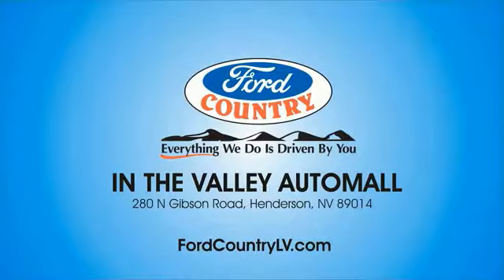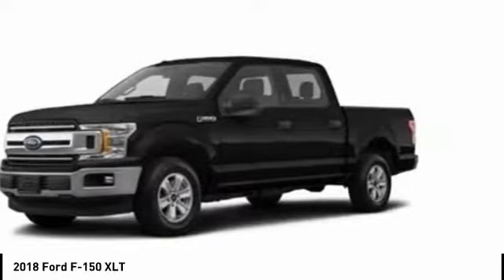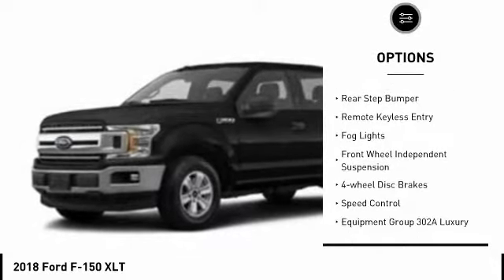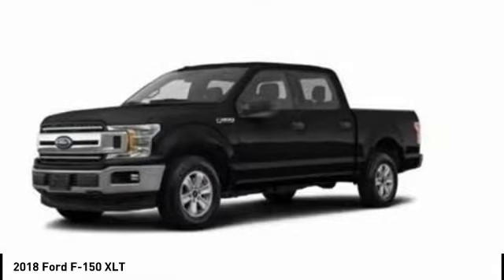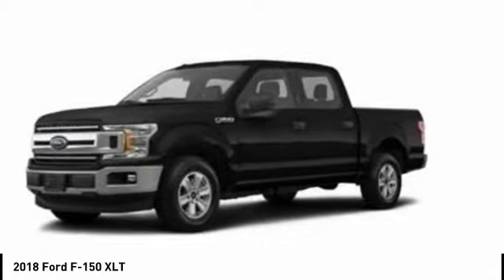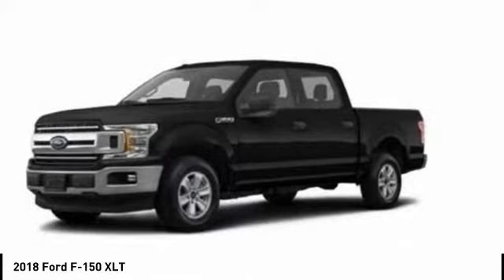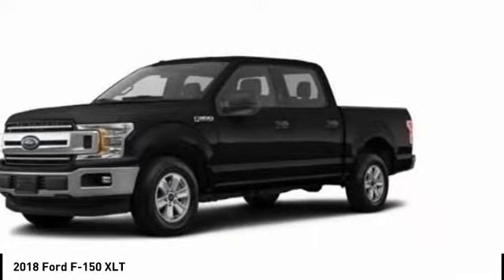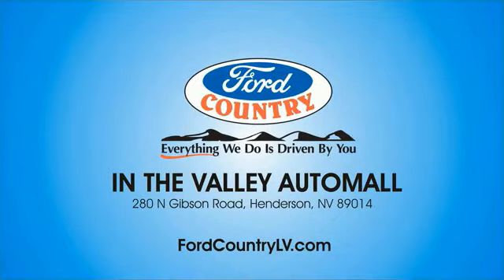2018 Ford F-150 Henderson NV 62374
2018 Ford F-150 XLT

2018 Ford F-150 XLT Shadow Black RWD 10-Speed 5.0L V8 Ti-VCT